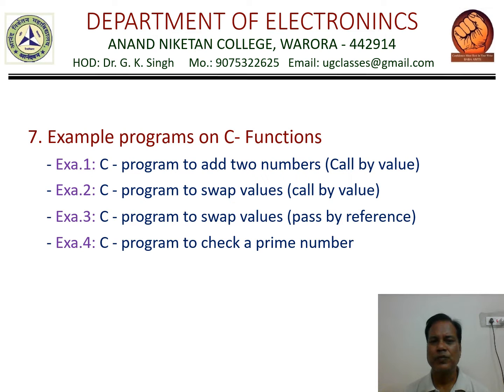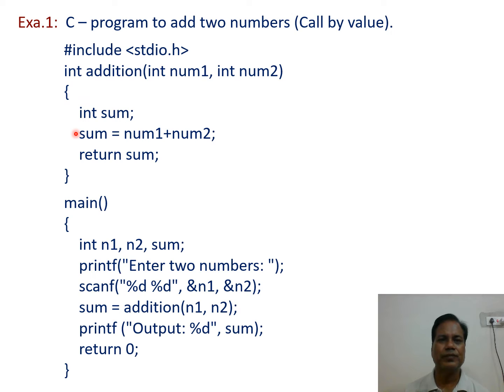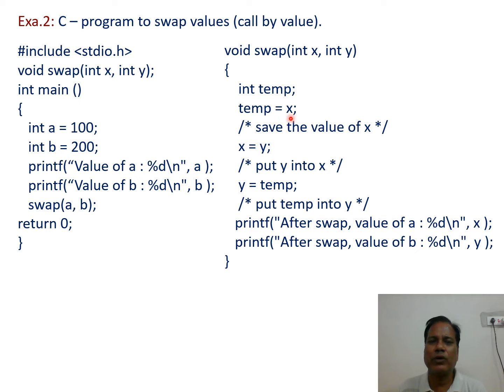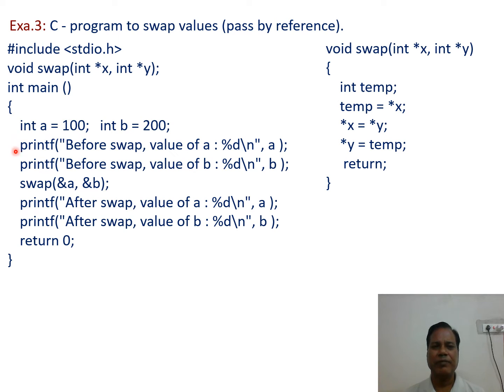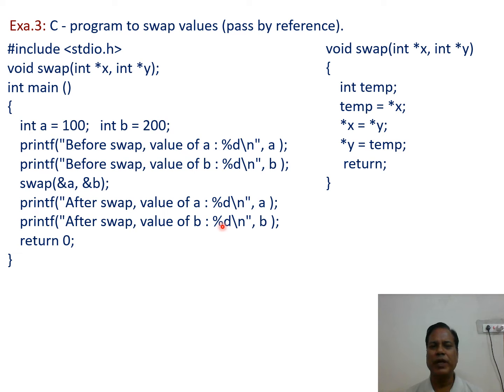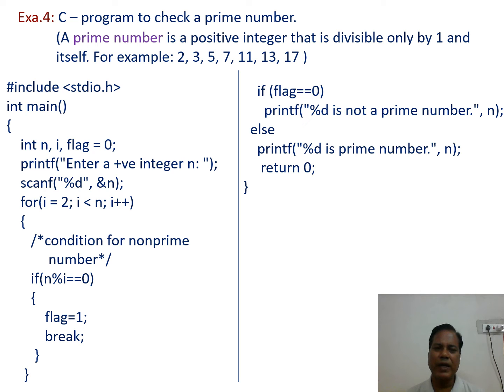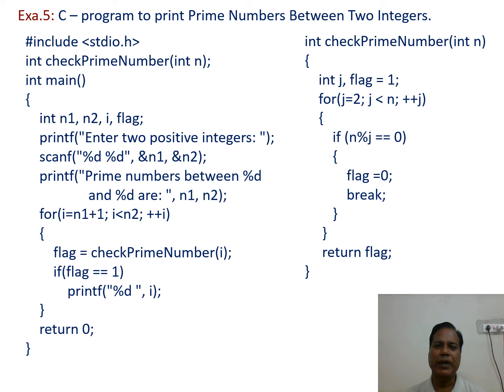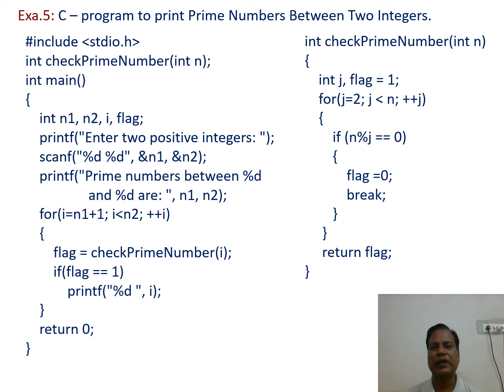3 7 Example programs on C Functions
This lecture explains examples of functions in C programming.